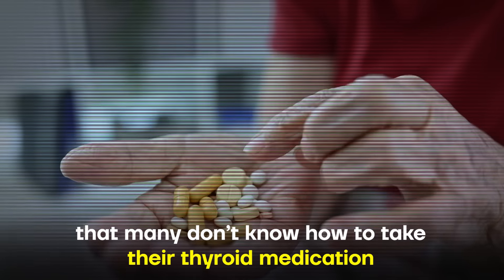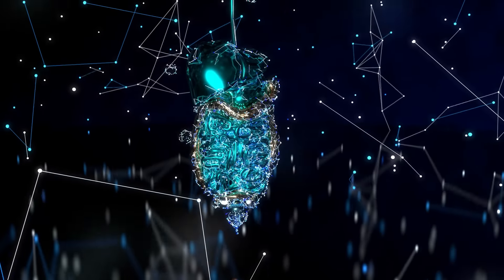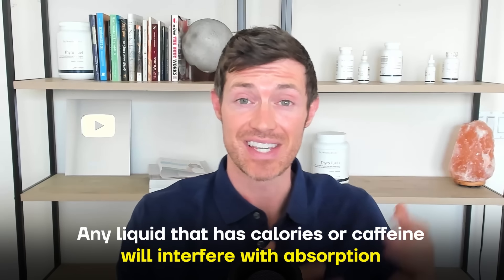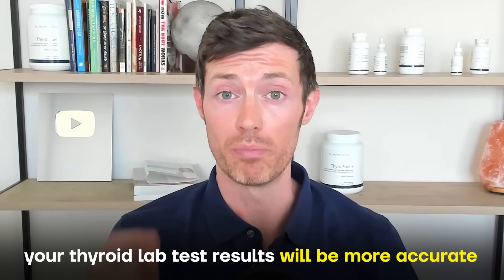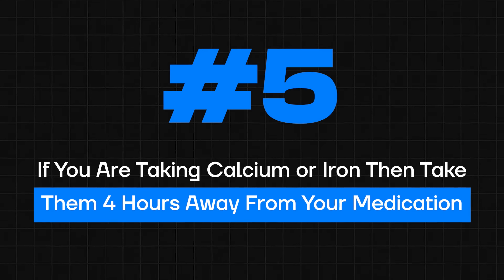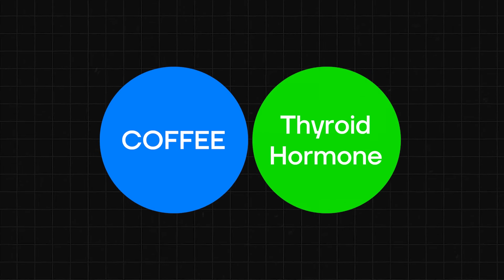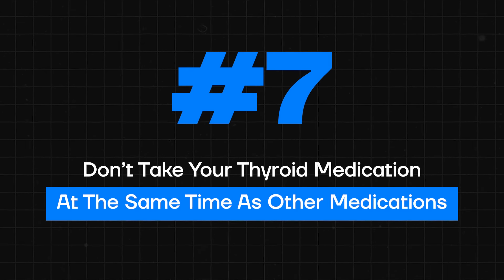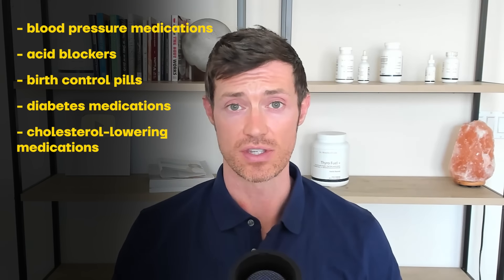Thyroid Medication Mistakes You MUST Avoid (If you want to feel better)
What happens if you take your thyroid medication the wrong way? Well, simply put, it won't do its job and you won't feel any better. Sounds easy, right? Well, you'd probably be surprised to know that most thyroid patients are actually taking it incorrectly. And, as a result, they aren't getting the benefits that they are looking for like hair growth, weight loss, a better metabolism, and more.

Here are some tips to make sure you're taking your thyroid medication correctly:

Tip 1. Take your thyroid medication either first thing in the morning or right before bed.
Tip 2. Take your medication at least 2 hours away from food (either before or after).
Tip 3. Take your medication at the same time each and every day.
Tip 4. Do get your thyroid labs checked regularly and make adjustments as needed.
Tip 5. Never take supplements at the same time as your thyroid medication.
Tip 6. If you are taking calcium or iron wait 4 hours before taking thyroid medication.
Tip 7. Do not take your thyroid medication with coffee.

Following these simple tips will help your thyroid medication work more effectively which means you will feel better.